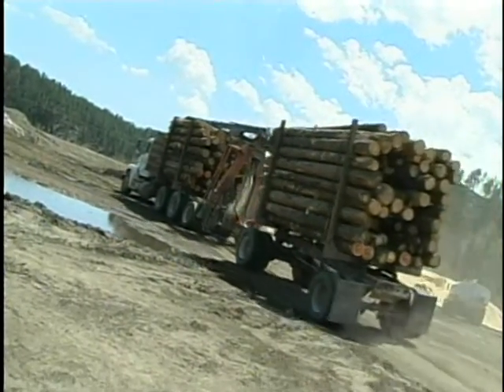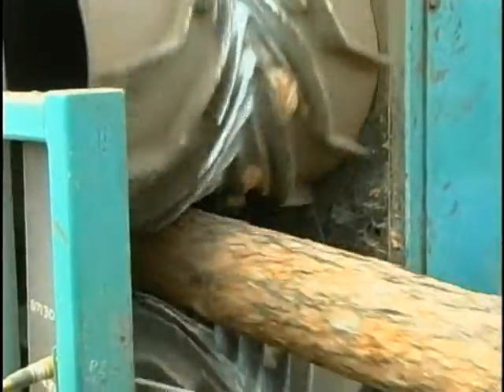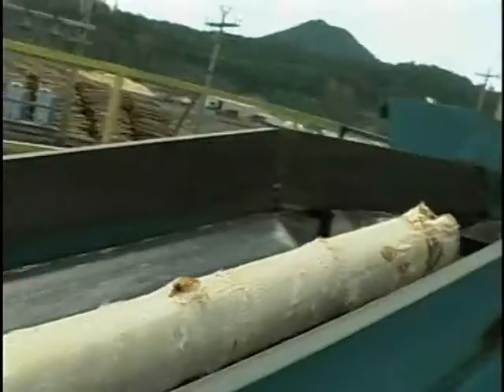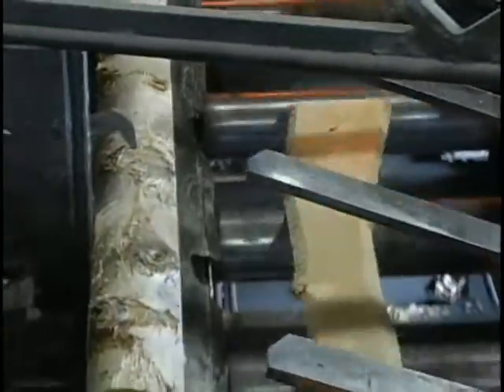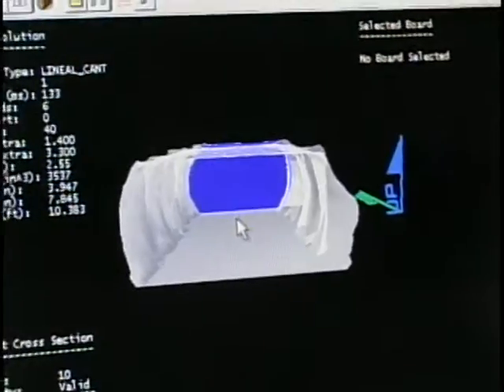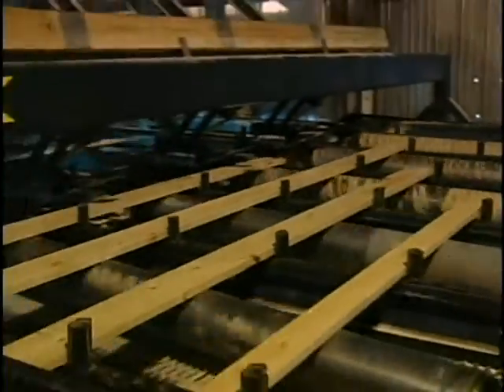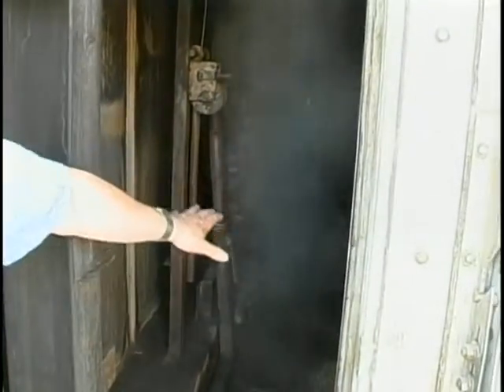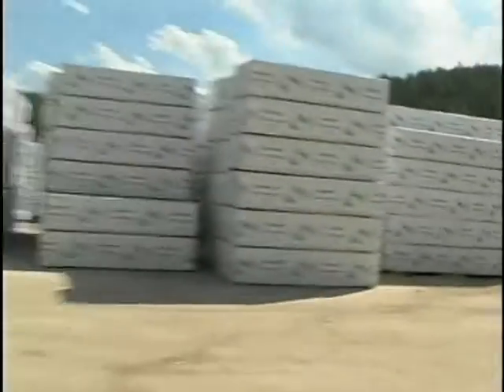Rushmore Forest Products sawmill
Produced by Justin Pazera. From the news series,  "How do they do that?" featuring; Rushmore Forest Products sawmill, Hill City, SD. KEVN Black Hills FOX.